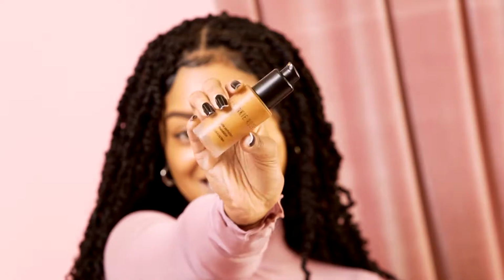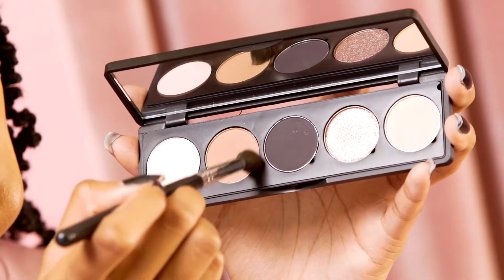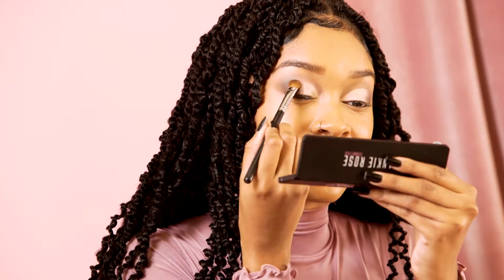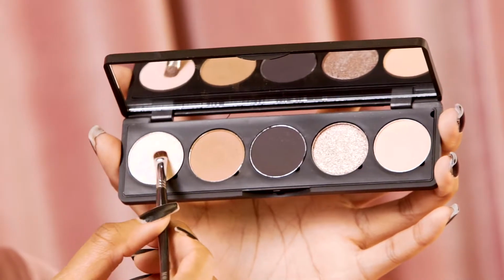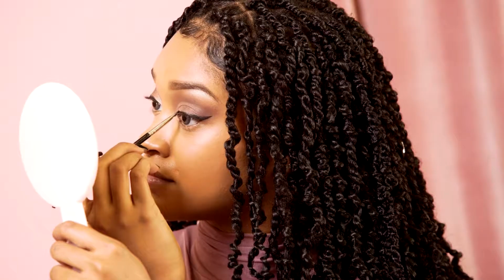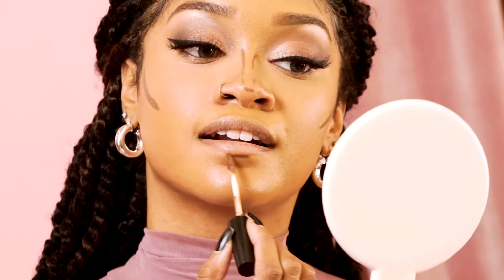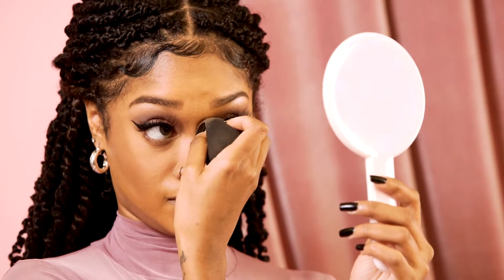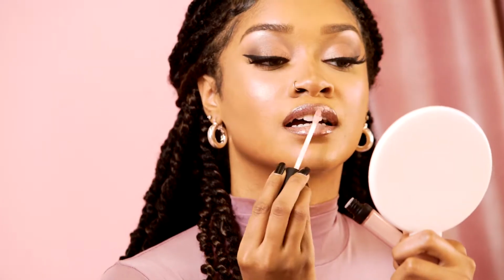👑 HOMECOMING MAKEUP TUTORIAL: featuring BRI HALL👑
Get ready with Bri using all FRANKIE ROSE COSMETICS - available online + in-stores at Riley Rose!

💘 GO VOTE FOR @brihallofficial for HOMECOMING 👑 now @rileyrose !!!